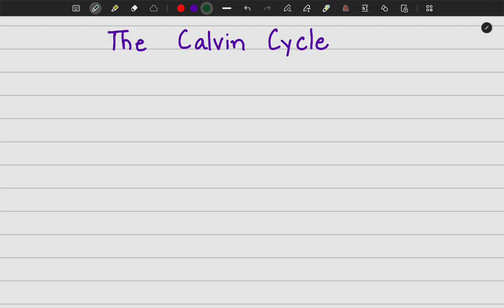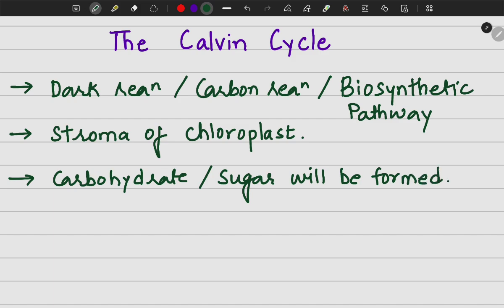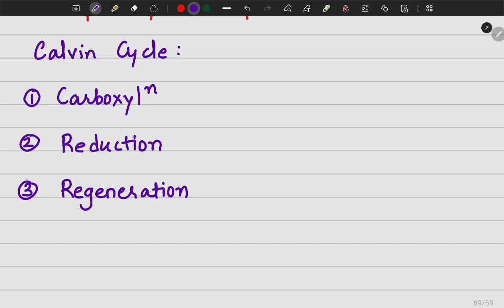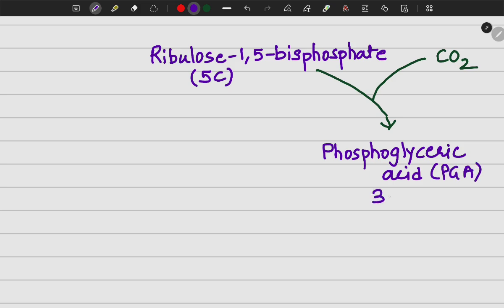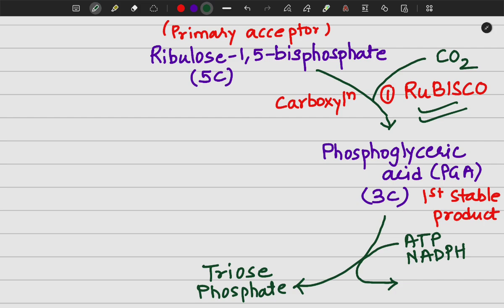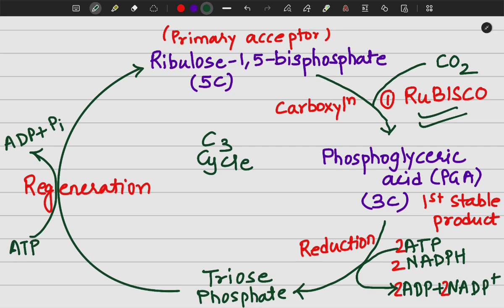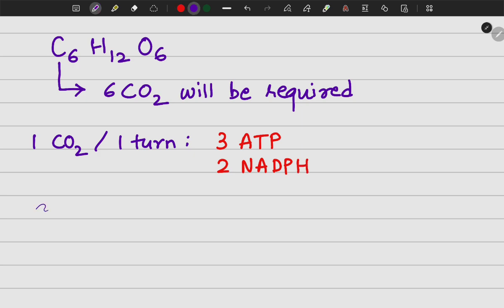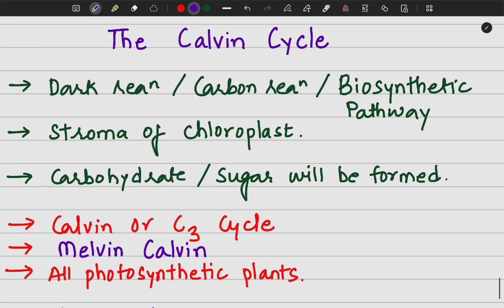The Calvin Cycle | C3 Cycle | Dark reaction | Photosynthesis in Higher Plants | NEET Biology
The Calvin Cycle or C3 Cycle. Dark reaction of photosynthesis. Photosynthesis in Higher Plants.
steps of the Calvin Cycle
Calvin Cycle in short
dark reaction in short
Rubisco
which is the primary acceptor of CO2 in c3 Cycle
C3 plants
what is the first stable product of Calvin Cycle
Calvin Cycle for NEET
Calvin Cycle easy